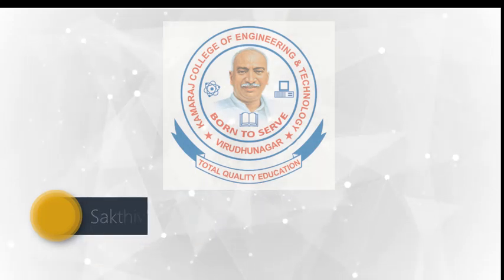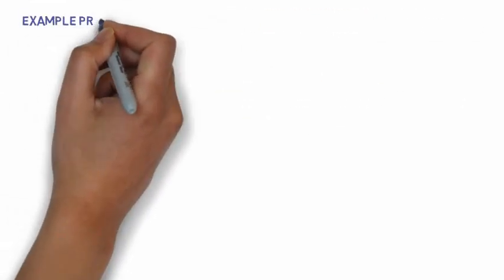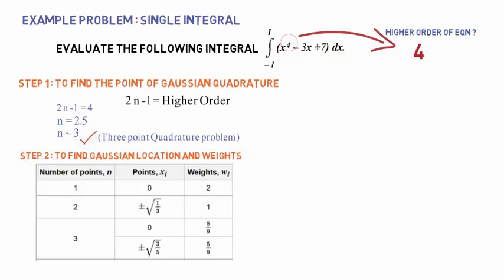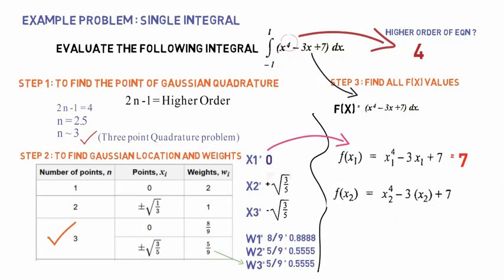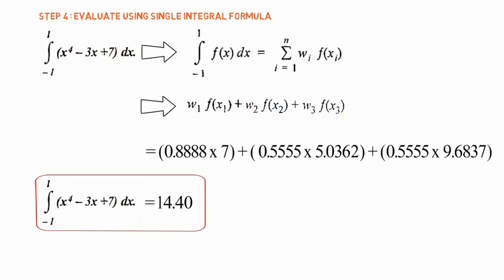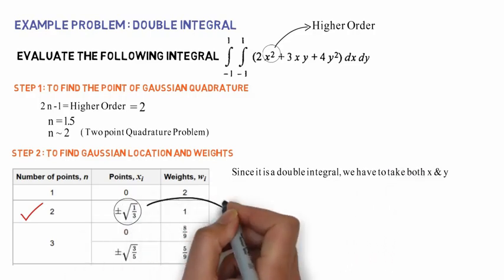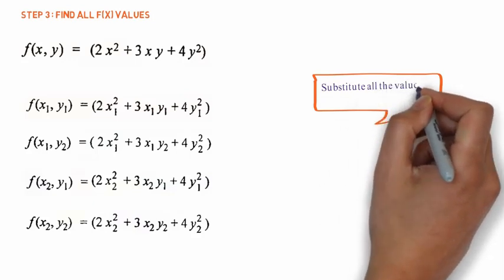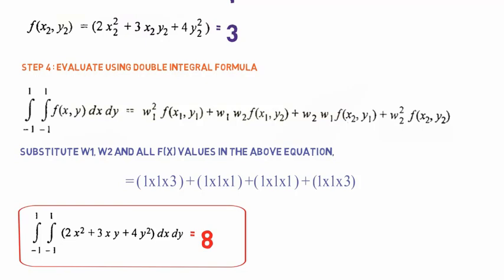Numerical Integration | Gaussian Quadrature Problems | Finite Element Analysis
By watching this video, you will learn about numerical integration and the procedure for solving Gaussian Quadrature Problems. It will be applicable in solving FEA problems which uses natural coordinates.

Content Prepared by:
R.Sakthivel Murugan,
Assistant Professor,
Department of Mechanical,
Kamaraj College of Engineering and Technology, Virudhunagar.
Tamilnadu, India.